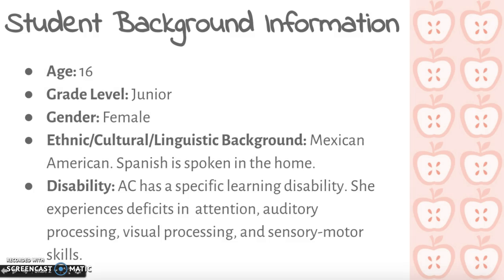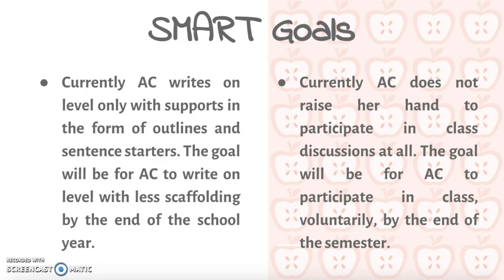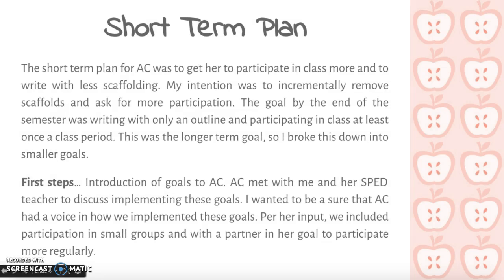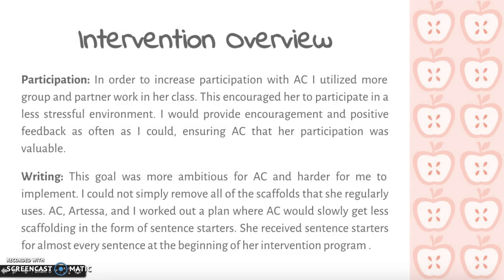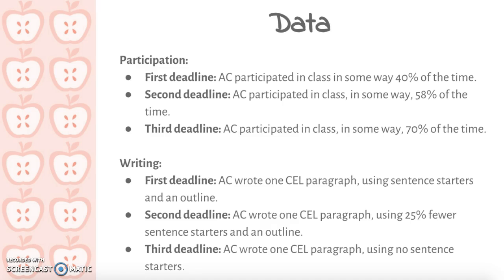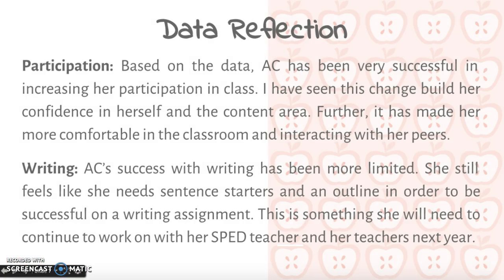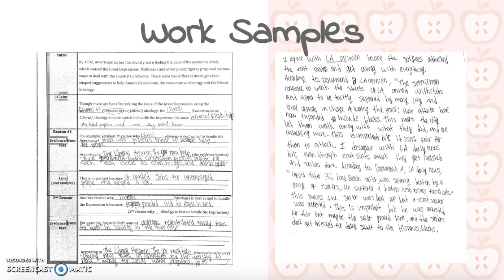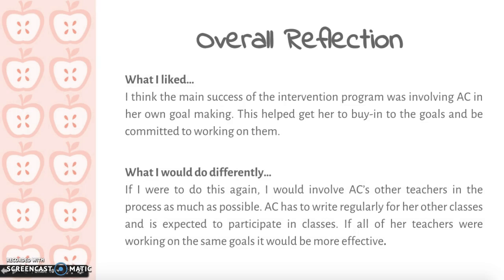Case Study Student AC